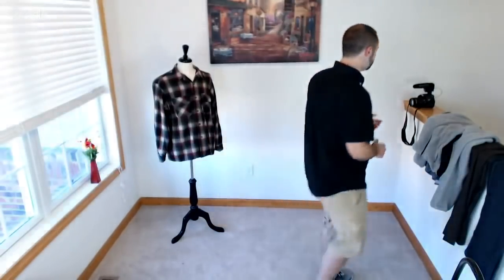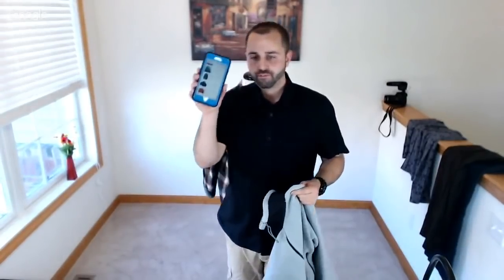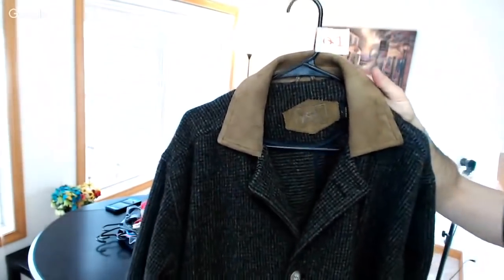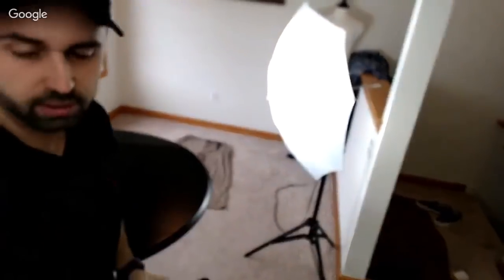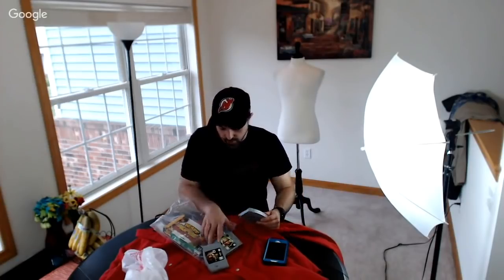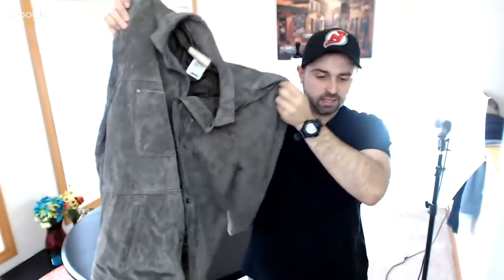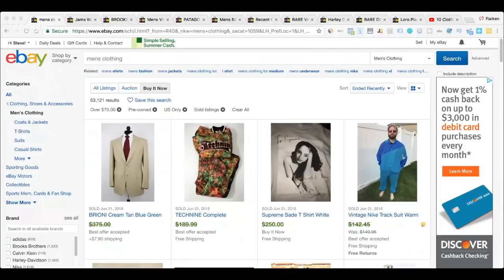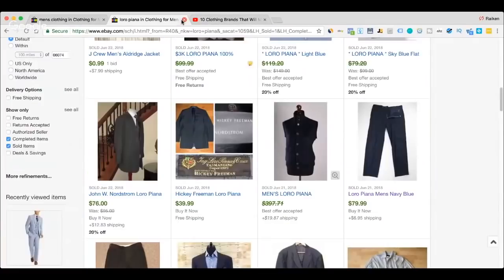🔴 Taking An eBay Clothing Business From $0 To $1500 ( Best of Series )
Welcome to our " BEST of Series " in today's episode we are going to be sharing with you three of our most POPULAR videos featured on the Raiken Profit channel helping you to start, scale, and grow a profitable eBay clothing business.

These videos have been pre-recorded and have already been aired on the channel previously. Nonetheless these videos are JAM PACKED with educational information that can take your business to the NEXT LEVEL!

We hope you enjoy our " Best of series " and take massive action on the information we share!

💥Blazing Profits - How to Sell Blazers, Sport Coats and Suits

📺 LEARN THE BEST PRODUCTS TO SELL ON EBAY!
👋 About this channel : My name is Steve and this channel is dedicated to helping others to make money online. Over the last 5 years I have been learning and sharing with thousands of people how to make money selling on eBay, selling on Amazon FBA, strategies for earning an extra income stream, and tips for creating a life of freedom and happiness. I look forward to connecting with you on the channel!